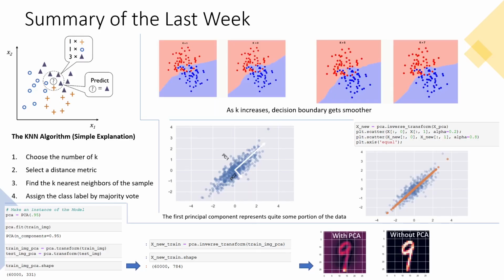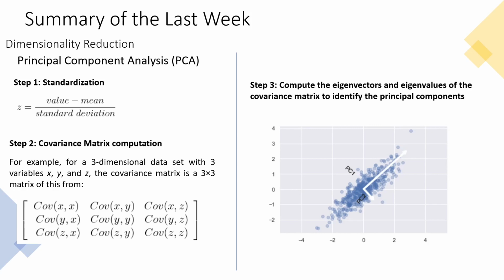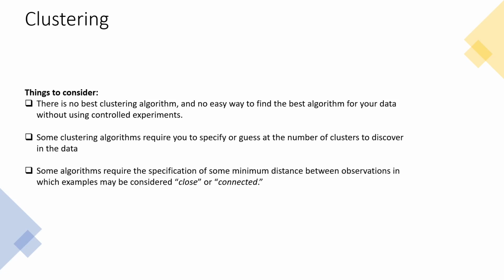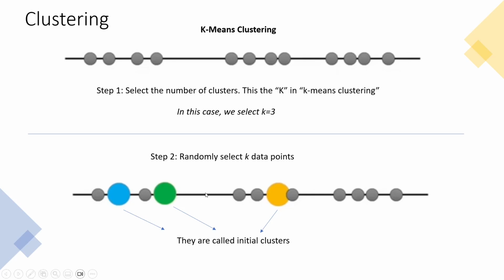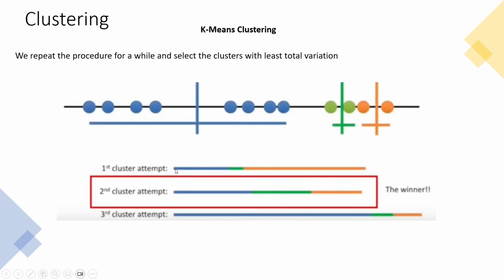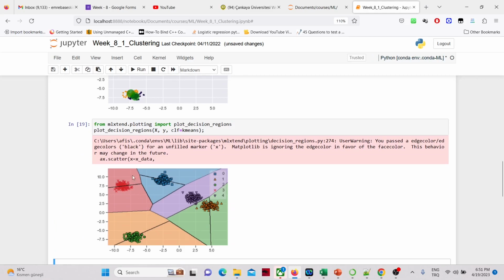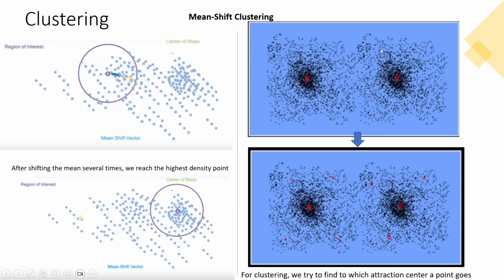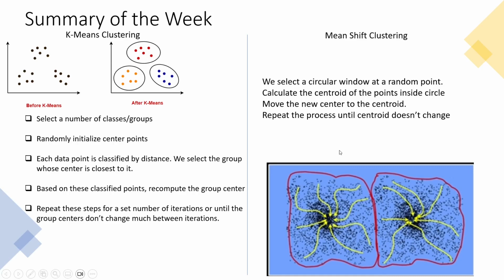Clustering (k-Means and mean shift)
K-Means and Mean shift clustering explained in detail with python examples.

00:00 Summary of kNN and PCA lecture
09:19 Definition of clustering
16:15 k-means clustering
26:22 k-means python example
31:57 Mean shift clustering
39:03 Mean shift  python example